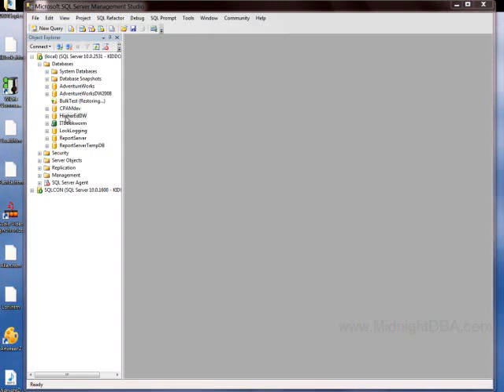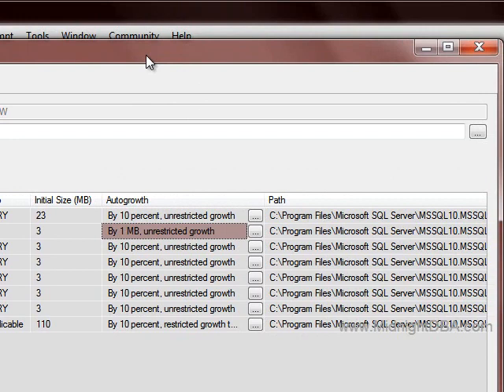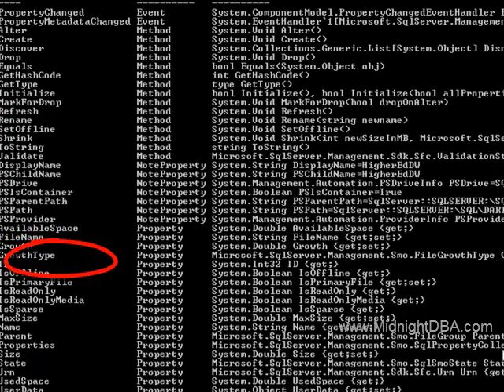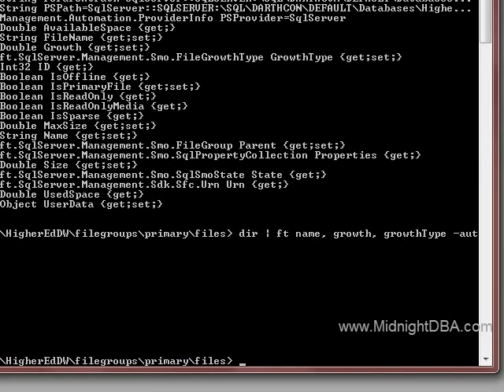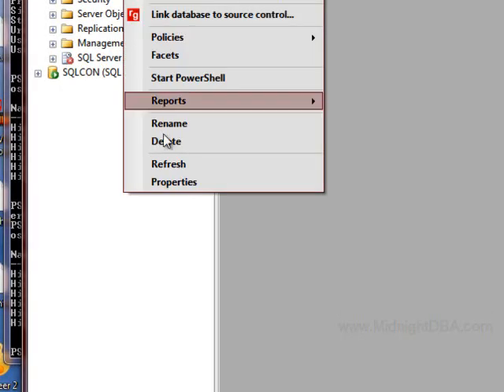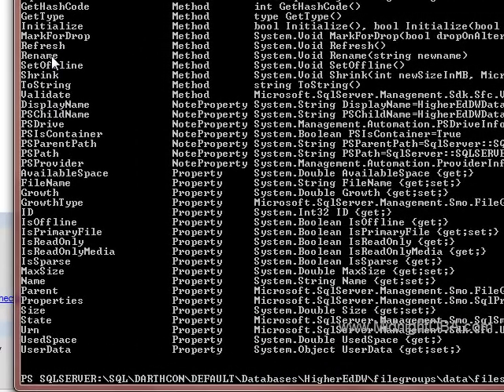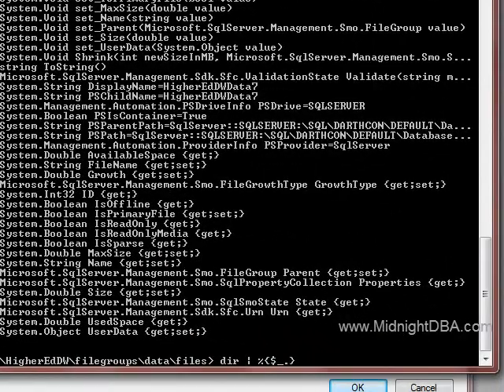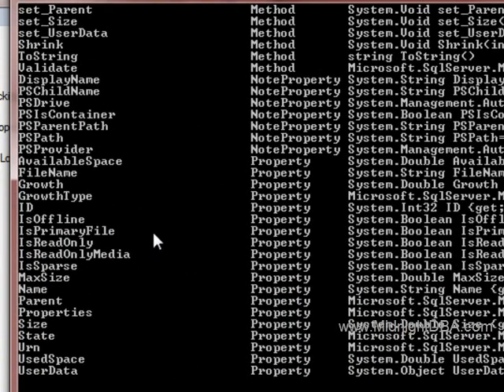Manage DB Files in Powershell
I'm excited to be able to film this one because it has the potential to save you so much time and effort.  I'm showing you how to manage your DB files with powershell so you can change autogrowth, or whatever property you like.  This is an extremely effective way to ensure that the DB files on all your servers are setup the way you want.